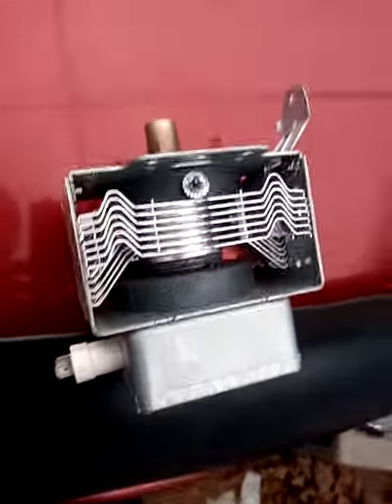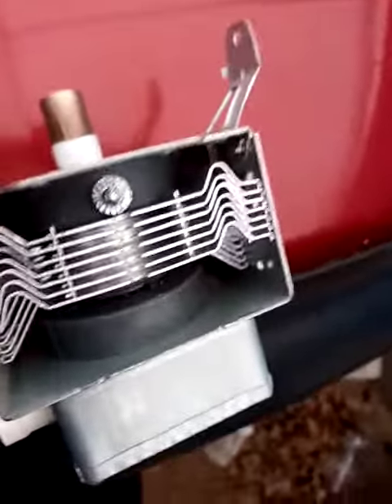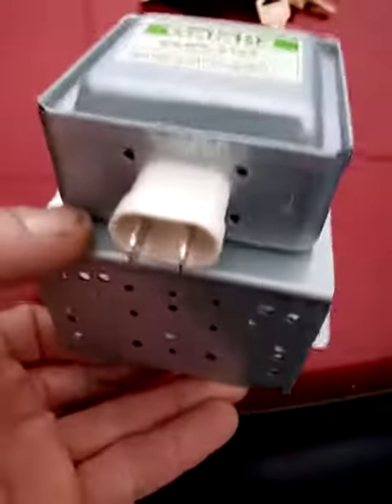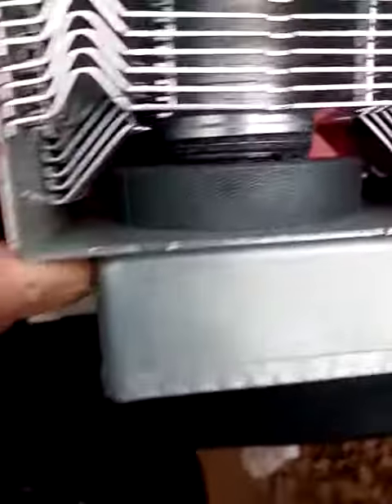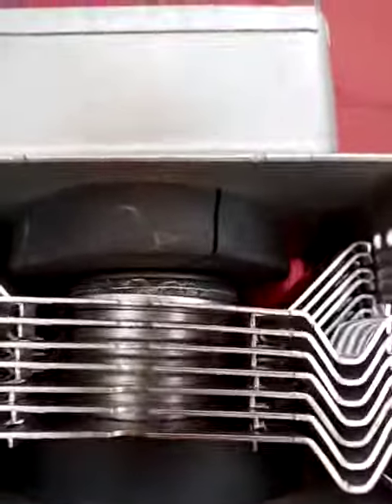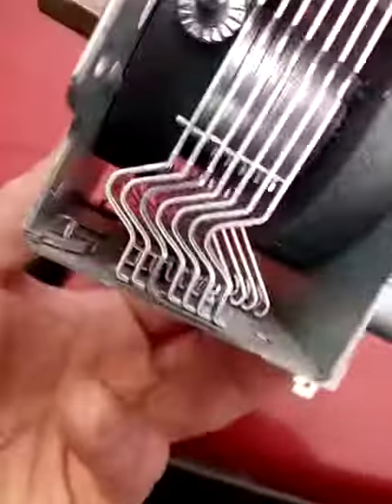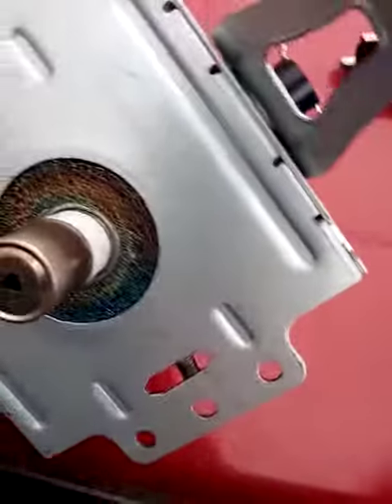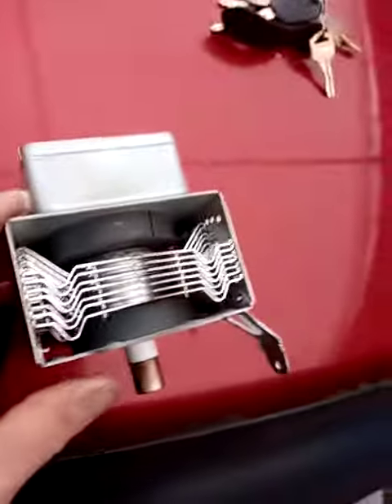Microwave magnetron magnet test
In this video I show you how the magnet is cracked and you can still get good readings on your multimeter